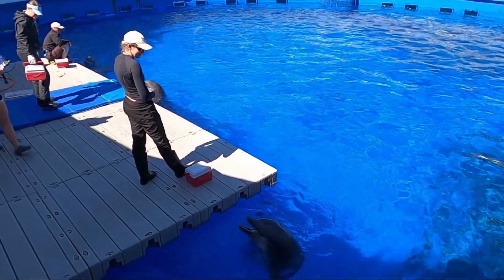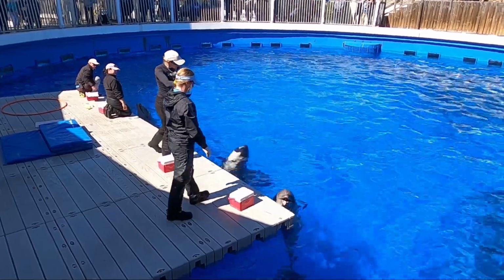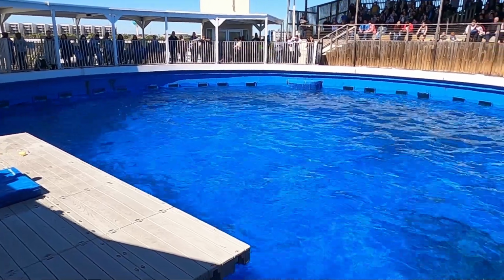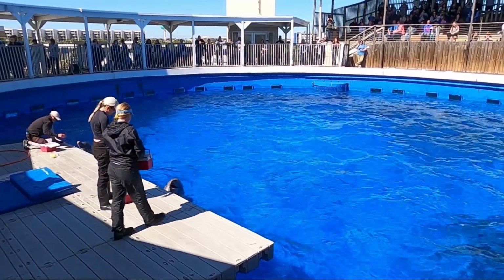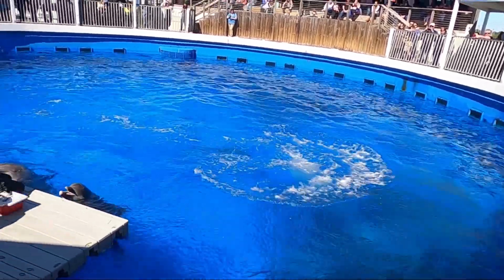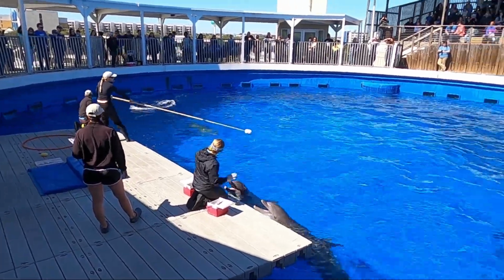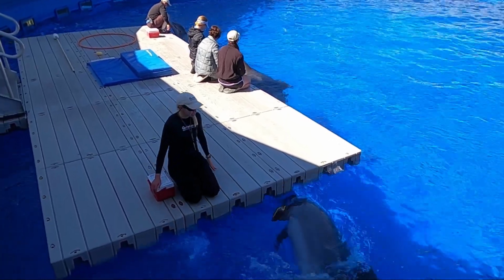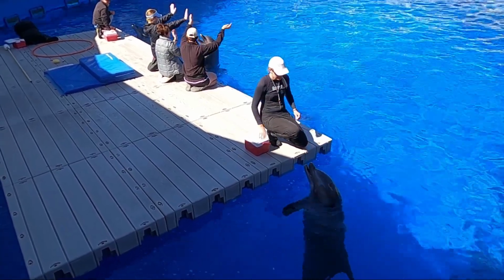Dolphins Gulfarium Marine Adventure Park 2